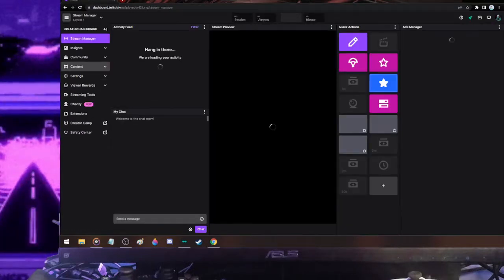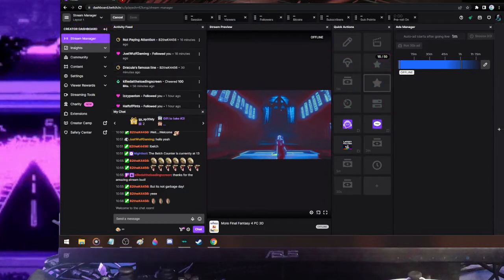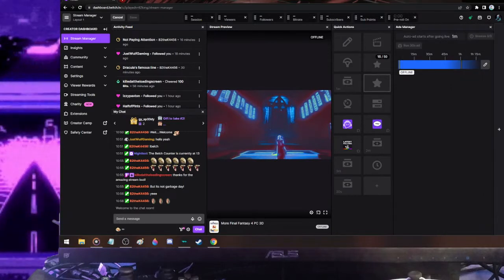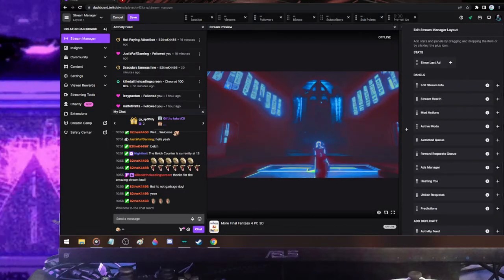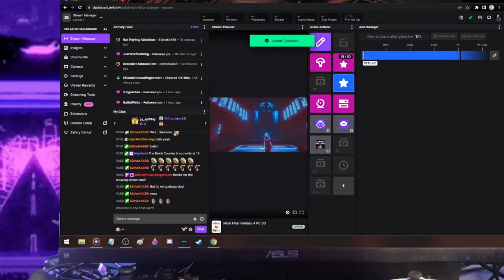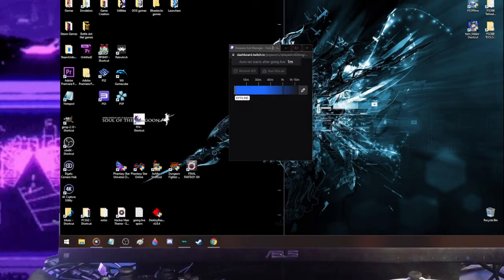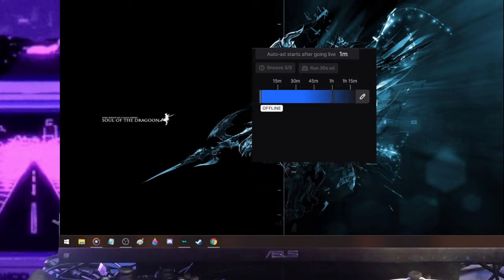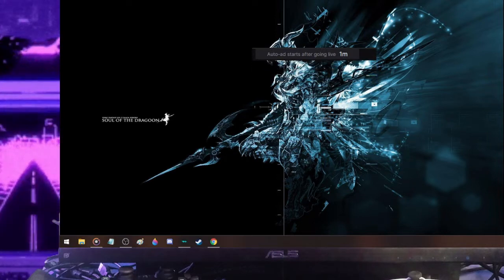Making an Ad Timer for your stream in OBS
Tired of having to tell your viewers on Twitch when an ad is incoming? Screw that, put up a timer. An I'm gonna show you how!